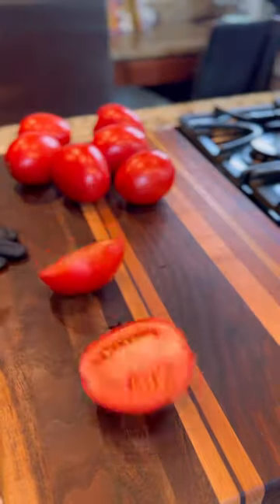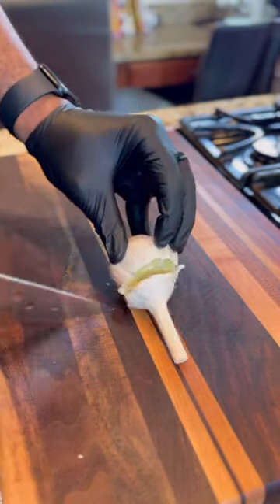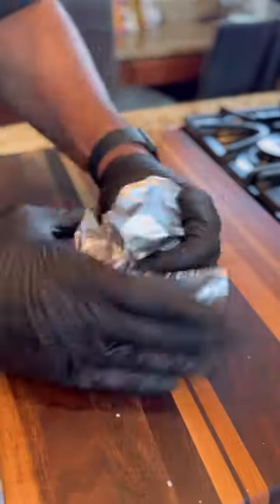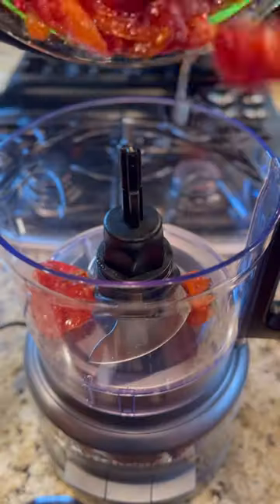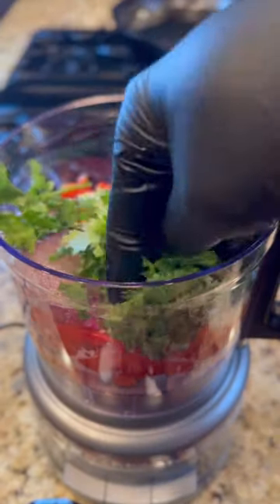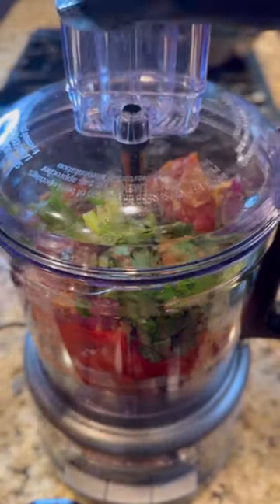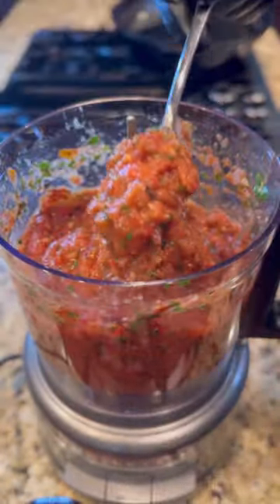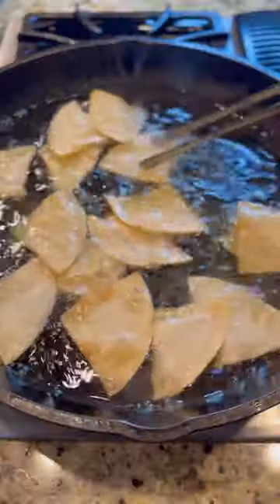Jerk Crab Salsa 🏆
Ingredients:

4-6 oz King Crab (lightly broken up) – Optional
10 Roma Tomatoes (halved)
1-2 Scotch Bonnet Peppers (or habaneros)
2 tbsp Extra Virgin Olive Oil
1 tsp Salt
1 tsp Pepper
1 tsp Dark Brown Sugar
1 Garlic Bulb
Lime Juice (1 lime)
1 Small-Medium Red Onion
2 Scallions (chopped)
¼ cup Fresh Cilantro (chopped) – Save a teaspoon for garnish
1/4 tsp Ground Cinnamon
1/4 tsp Ground Allspice
1/2 tsp Ground Ginger

Instructions:
In a medium-sized skillet over medium-high heat, add a dash of olive oil, crab, and a pinch of salt and pepper to taste. Cook the crab for about 1 minute, then remove it from the heat and set it aside.

Using a cutting board, carefully cut the tops off the tomatoes, then halve them.

Next, cut the red onion into quarters for quicker and more even roasting.

In a large mixing bowl, rub the tomato halves, red onion quarters, and scotch bonnet peppers with a little olive oil.

Take one whole garlic bulb, cut off the top to expose the cloves inside. Season it with salt and pepper, and drizzle a bit of olive oil over it. Wrap the garlic bulb in aluminum foil, preparing it to be placed on the same baking sheet with the other vegetables for roasting in the next step.

Place the oiled tomatoes, red onions, and scotch bonnet peppers on a baking sheet lined with parchment paper. Roast for approximately 20-30 minutes (ovens may vary) until they are charred and blistered, turning them halfway through. Leave the garlic bulb in the foil as it will naturally roast on its own.

Once done, let the vegetables cool for a few minutes. Please use caution when opening the foil with the garlic, as it may still be extremely hot.

In a food processor, pulse the tomatoes, onions, peppers, garlic, scallion, most of the cilantro, allspice, cinnamon, ground ginger, lime juice, dark brown sugar, and salt & pepper until they reach your desired consistency.

Pour the salsa into a large serving bowl, add the crab, and gently fold to incorporate all the ingredients into the crab.

Taste and adjust.